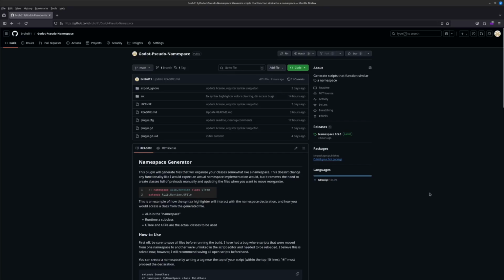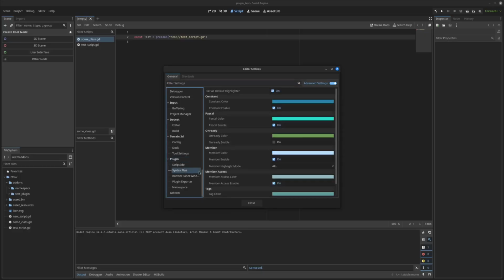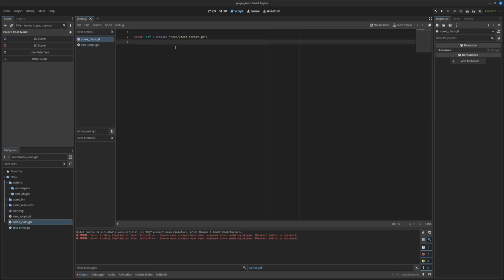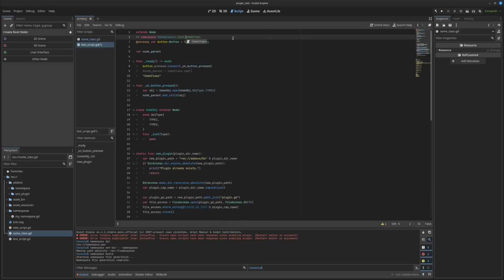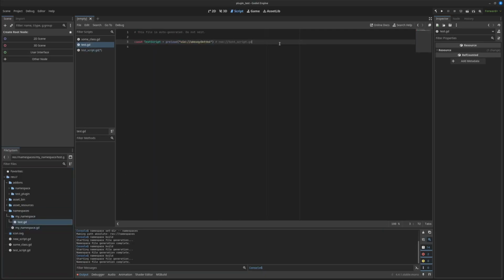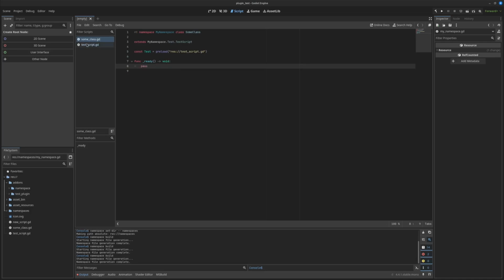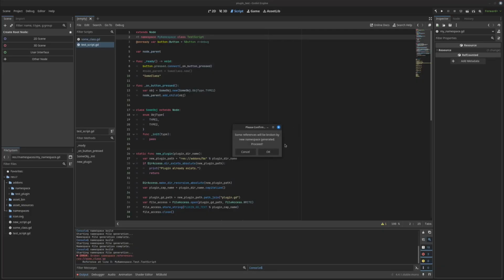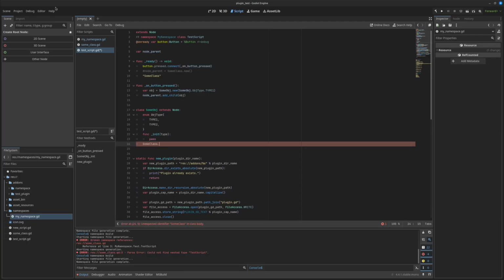Godot - Namespace Script Generator Plugin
Generate gdscript global classes that contain references to other classes, in a similar fashion to namespaces.